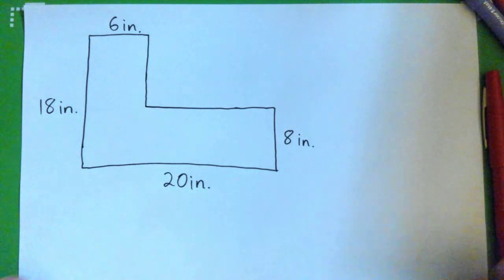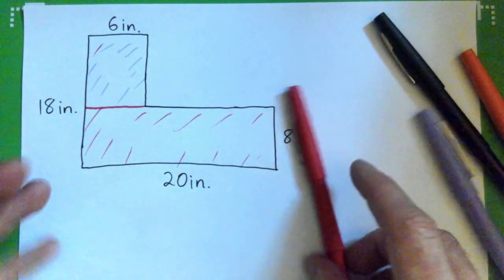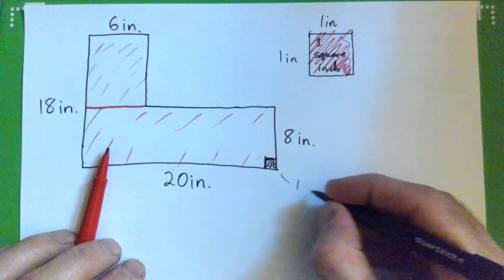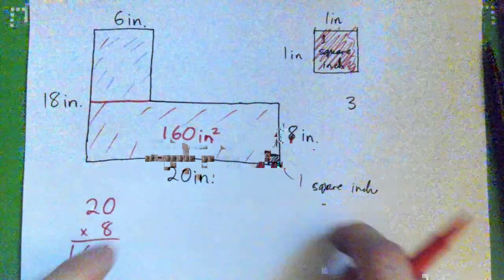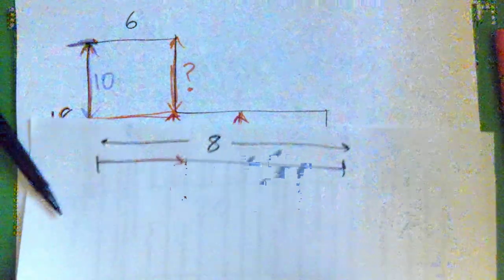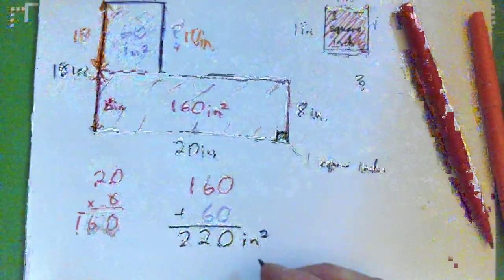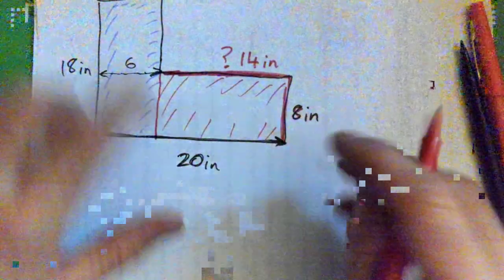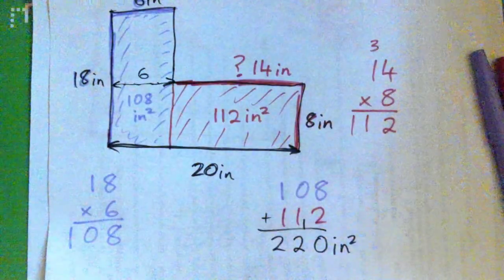Find the area of the figure